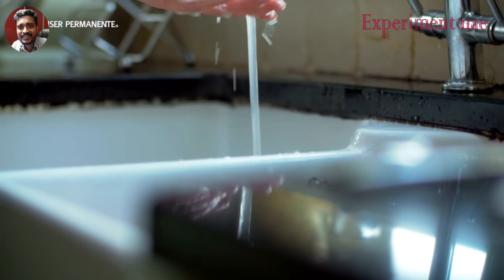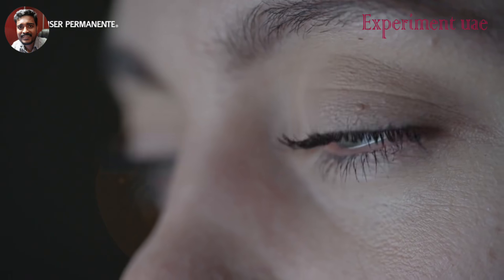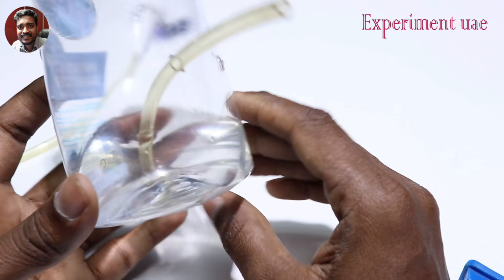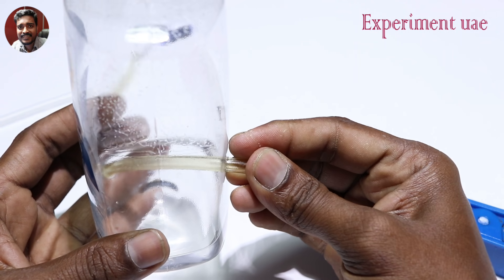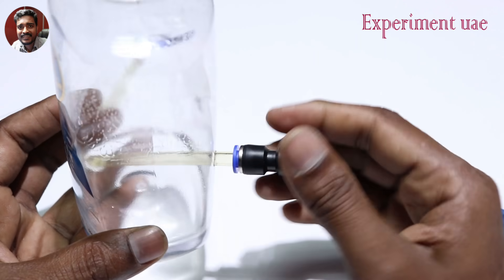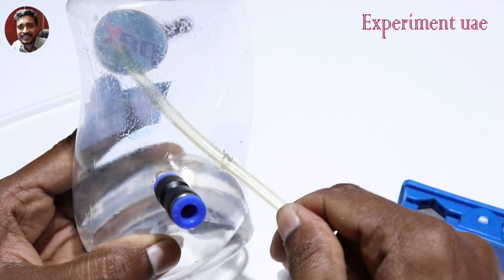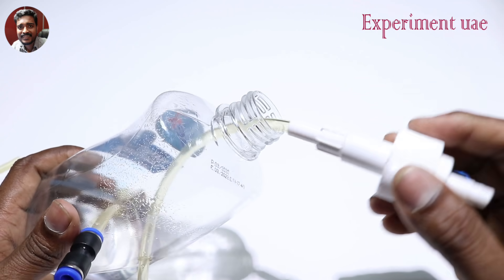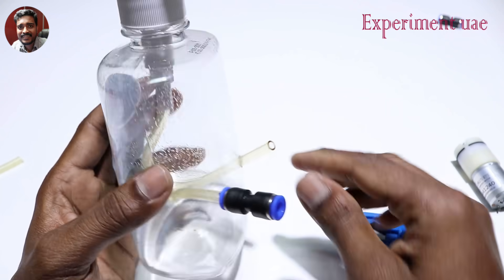Automatic HAND SANITIZER DISPENSER Making At Home | NO NEED ARDUINO | Experiment Uae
In this video i will show you how to make an automatic HAND SANITIZER DISPENSER. without Arduino... Let's start...

Hi
Welcome to. EXPERIMENT UAE, best information things related to science, Electronics ,  latest technology, invention, innovations & keep up to date with modern times. This channel is based on only infotainment contents. & SUBSCRIBE to get free updates ..stay tuned because  EXPERIMENT UAE releases unique information videos. appreciate your thoughts & opinion on topics EXPERIMENT UAE cover... EXPERIMENT UAE love to see your comments on our videos & also provide us with feedback !! It does matter for us & EXPERIMENT UAE do appreciate it !! Please support us to grow our community !!

Thanks
Experiment uae.

Note : All Content Used is Copyright to EXPERIMENT UAE,
            Proper Authorization is Not Allowed.

automated experiment_uae Cheap & easy